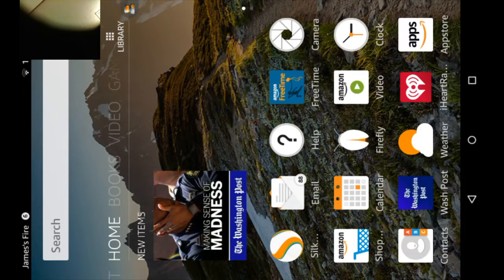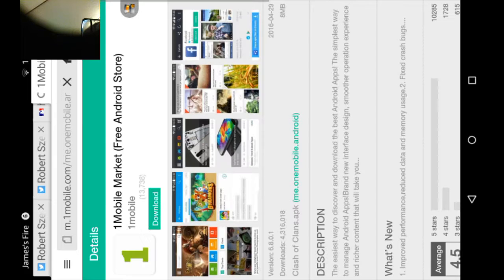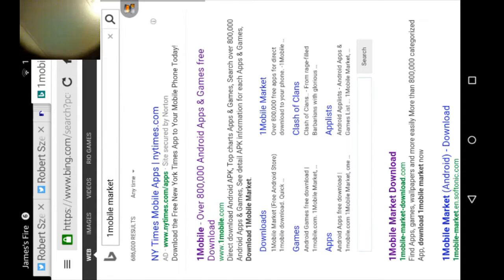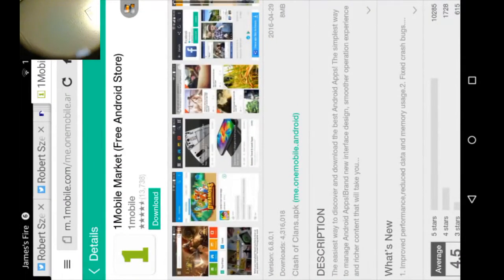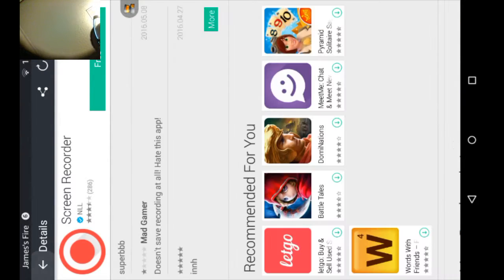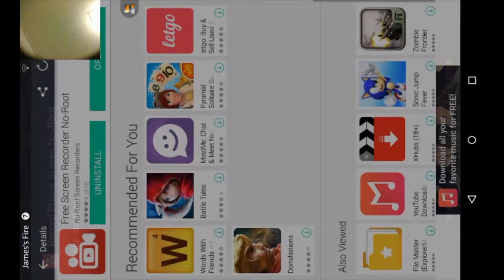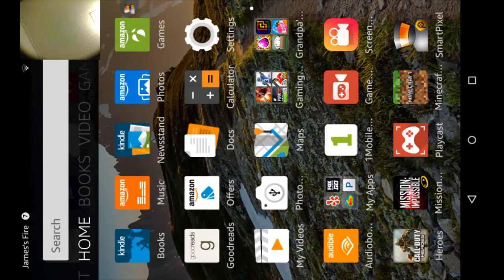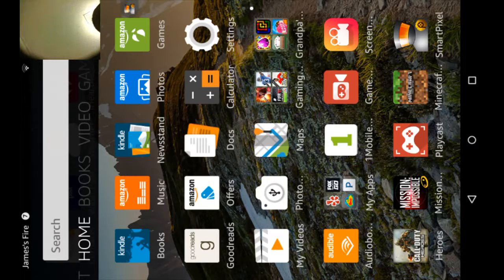How To Get A Screen Recorder for Kindle, Andriod, iOS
In this episode, we do a  how-to on how to get a screen recorder for Amazon Kindle Fire HD as well as Android and iOS. Due to some uploading issues, the volume is a bit low, so I have some instructions below.

Download It. (No Root)
Search screen recorder when the app has installed.